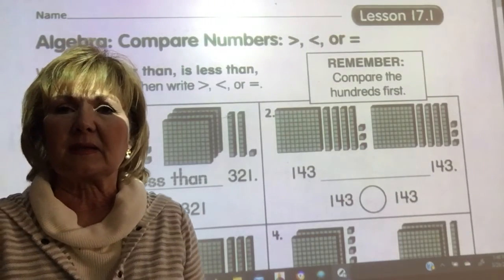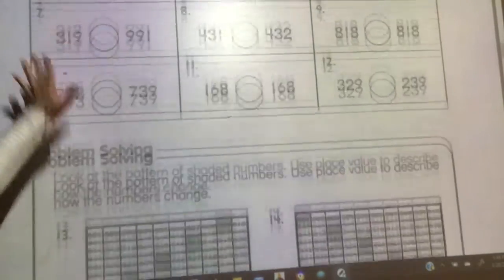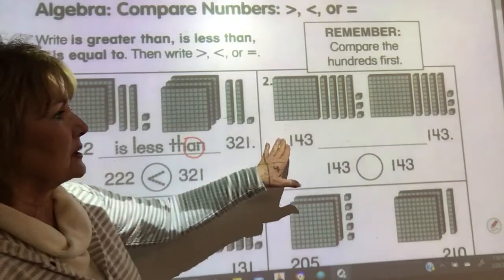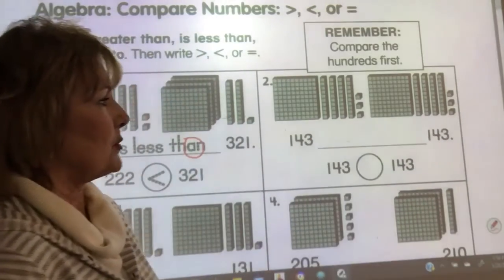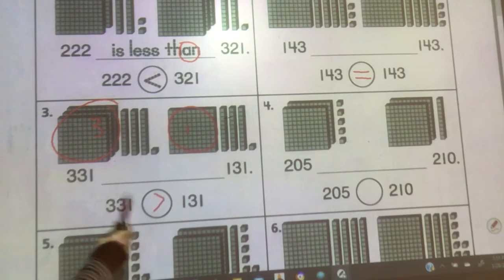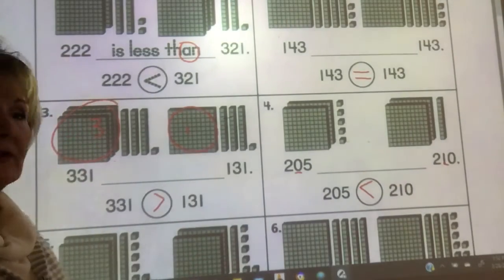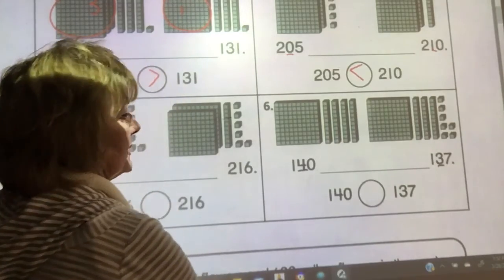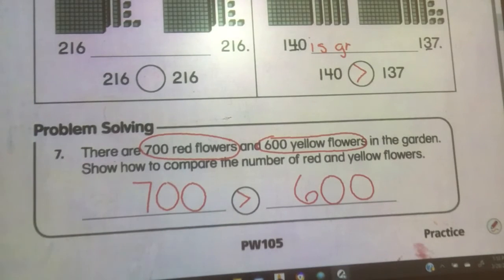Monday Math #2. 3/30